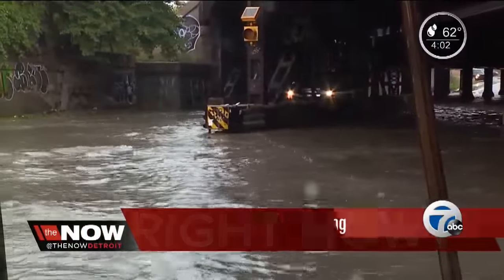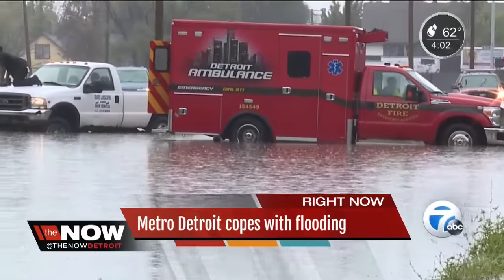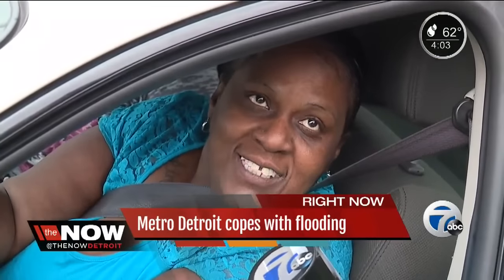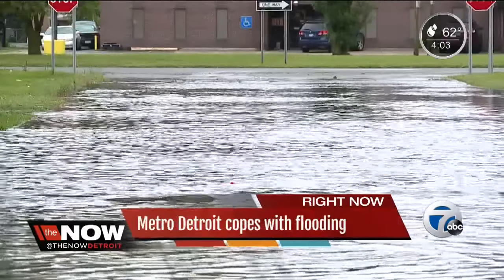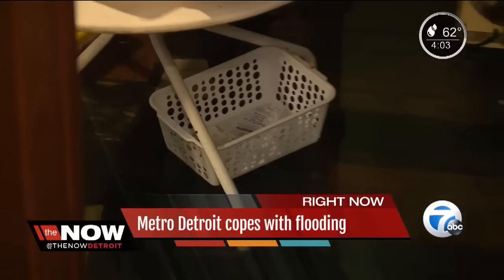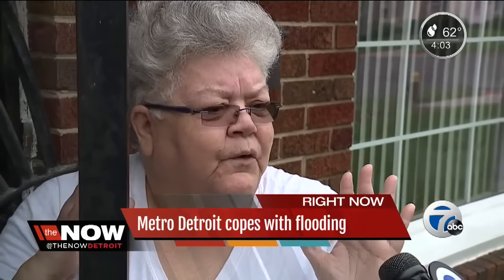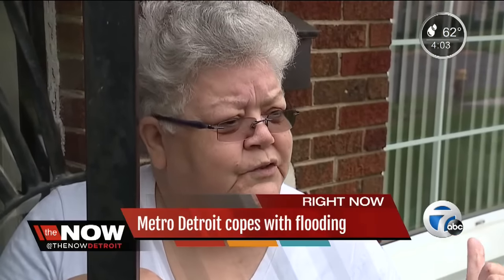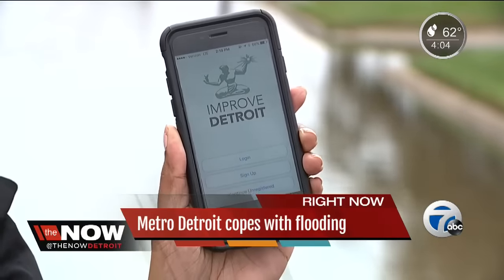Metro Detroiters dealing with flooding issues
Metro Detroiters are dealing with flooding issues following heavy rainfall on Wednesday and throughout the day on Thursday.